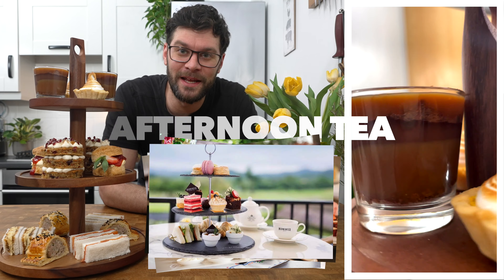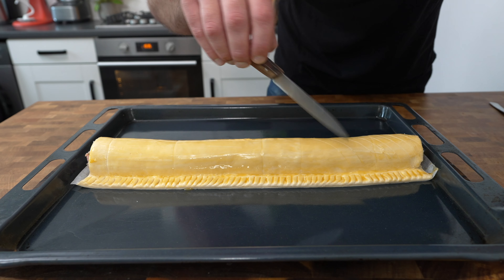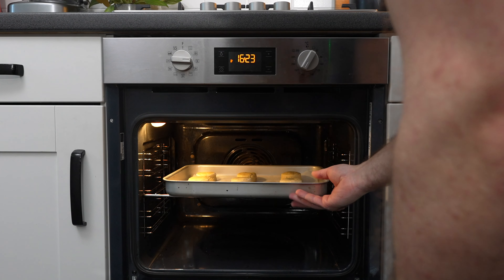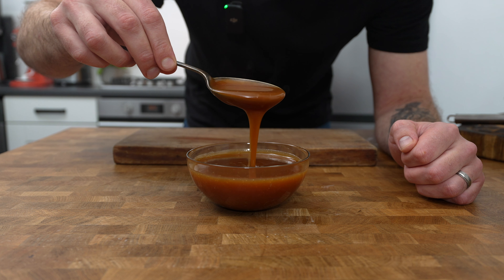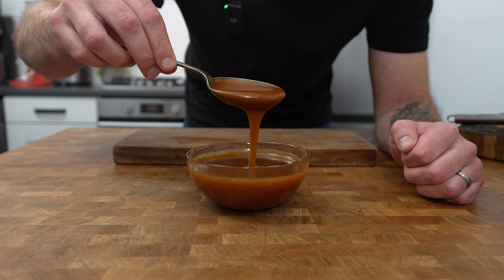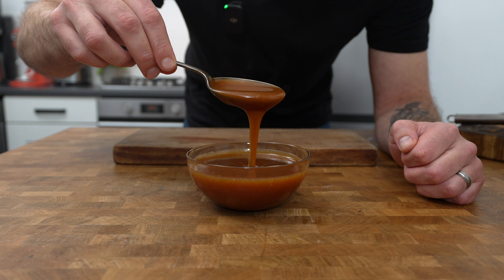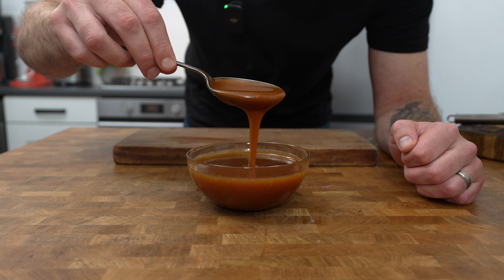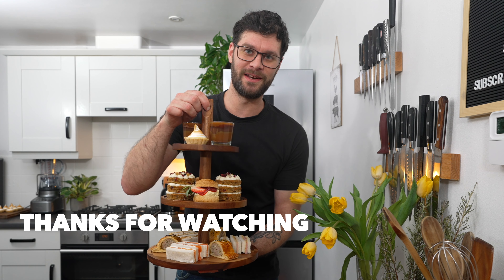Afternoon Tea At Home | How to Make 6 Recipes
Discover How To Make The Perfect Afternoon Tea At Home with this 6-recipe video tutorial. This is the perfect way to treat your loved ones at home and also have some fun doing it. In this video, we show you how to make a delicious homemade Pork and Apple Sausage Roll, delicate Sweet Scones with Strawberry Jam and Clotted Cream, indulgent Salted Caramel Chocolate Pots, dainty individual 3 layer Spiced Carrot Cake with Mascarpone Frosting, Mini Lemon Meringue Tarts and of course not forgetting the traditional Afternoon Tea Sandwiches. I really hope you enjoy this one.